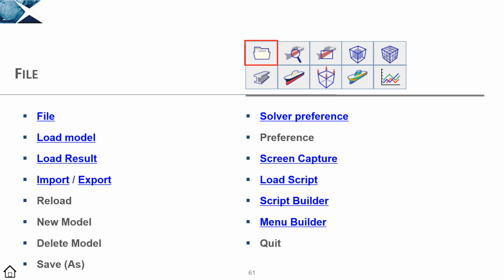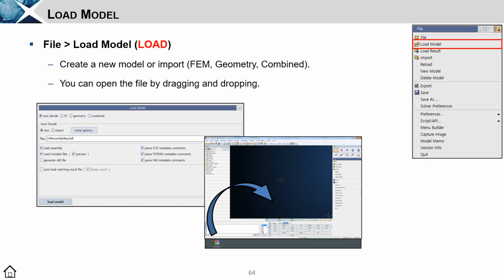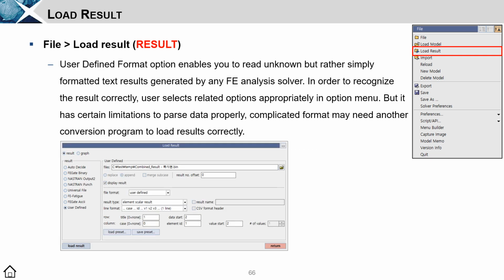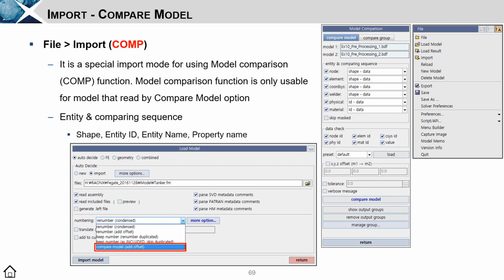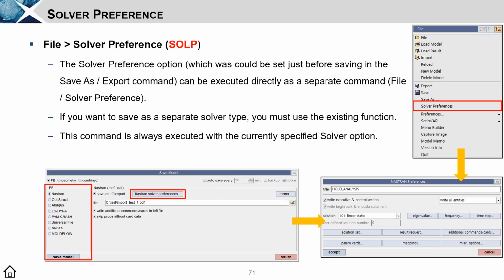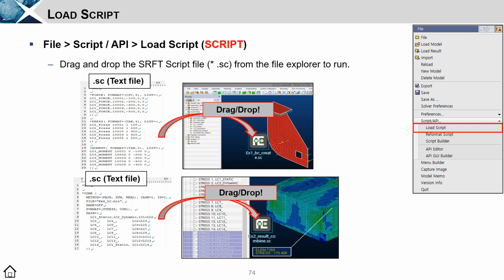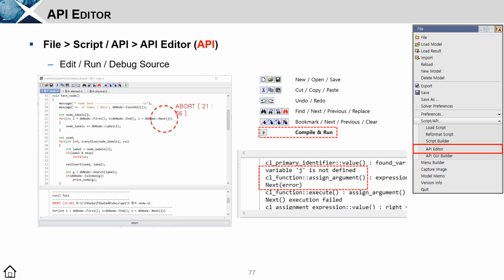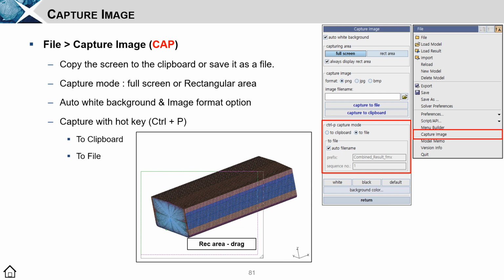ShipRight FasTrack 03 File